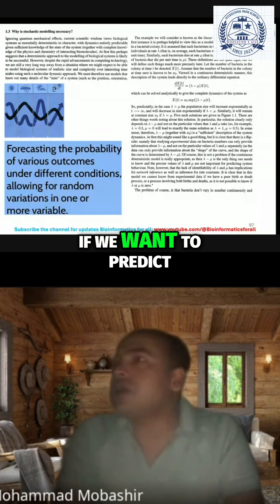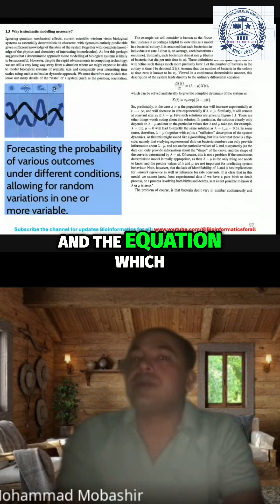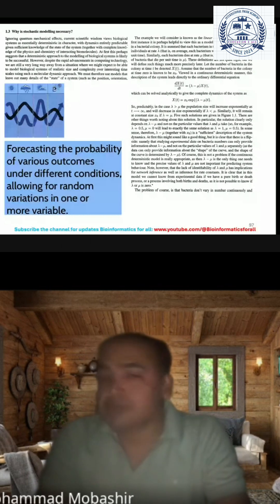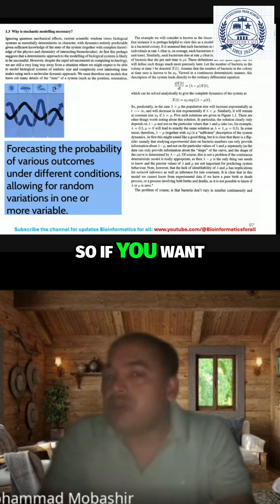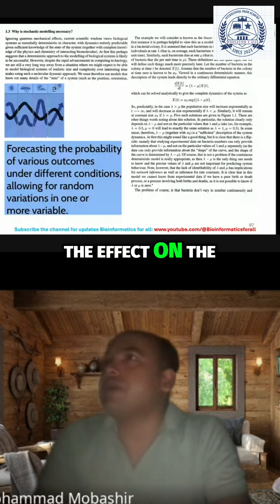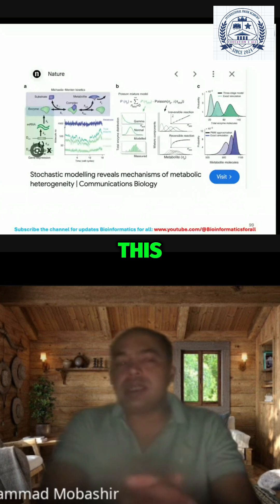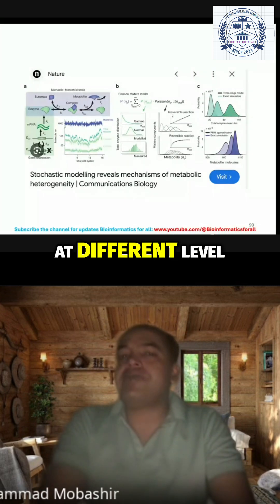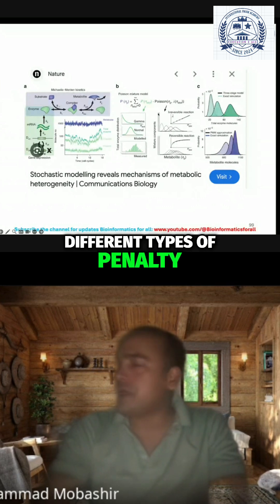Stochastic Modeling Predict Population Growth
Stochastic modeling can predict population changes in countries like India or Brazil. The presenter explains the equation used for this and how factors, like COVID-19, can be included. He shares an example of metabolic heterogeneity.